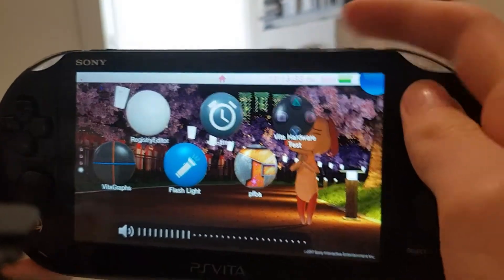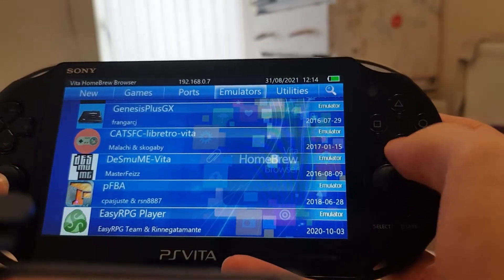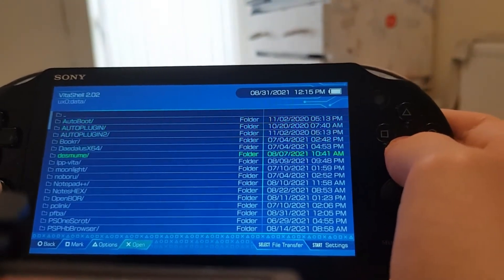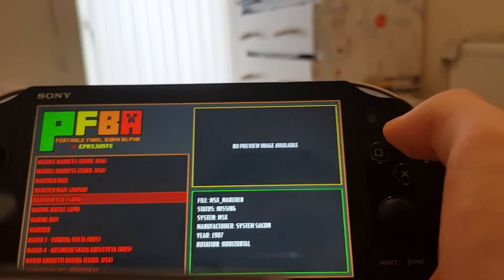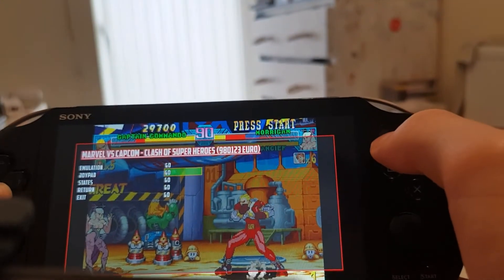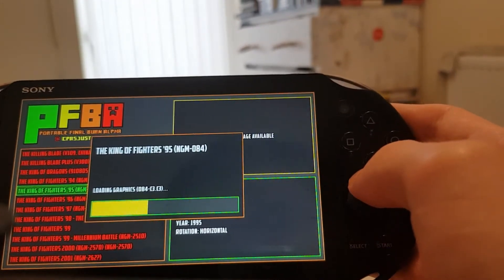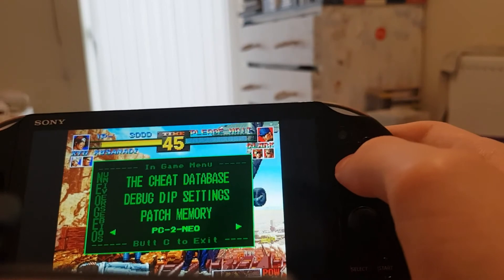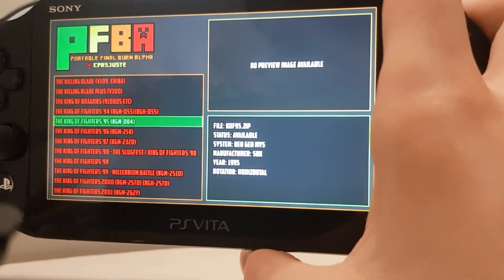How to Play Arcade Games On Your PsVita! (Final Burn Alpha)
Hey Guys! Today i'll be showing you how to Install the Final Burn Alpha Emulator for your PsVita running custom firmware! if you found this video helpful,make sure to like and subscribe to this channel!

link to psvita homebrew browser

music used in this video is race menu fro  Gran Turismo 3